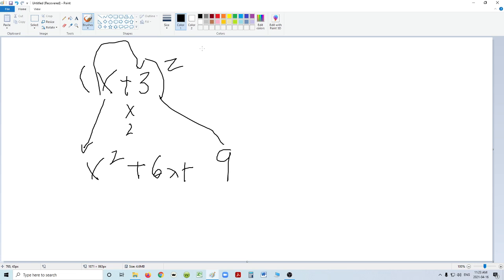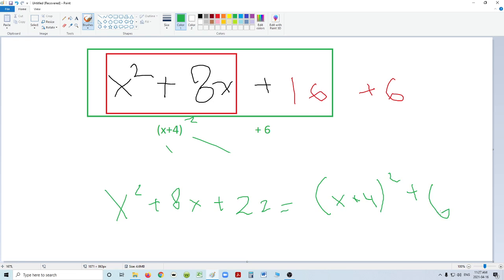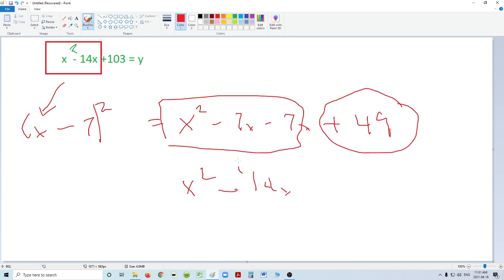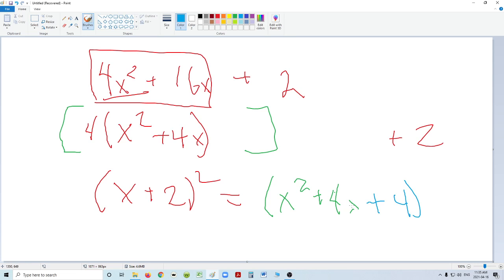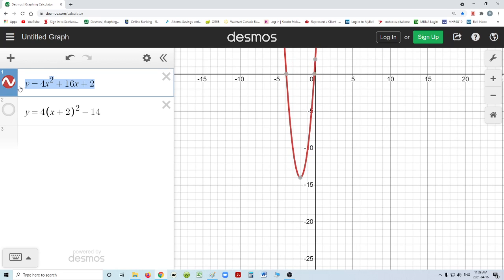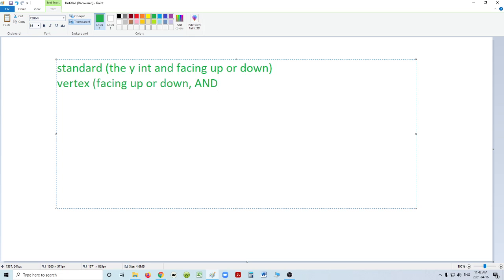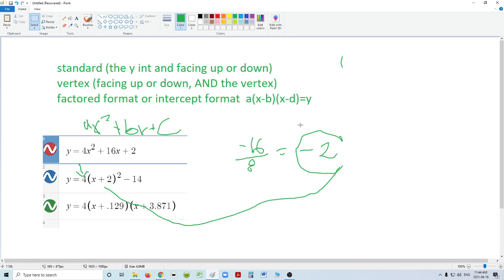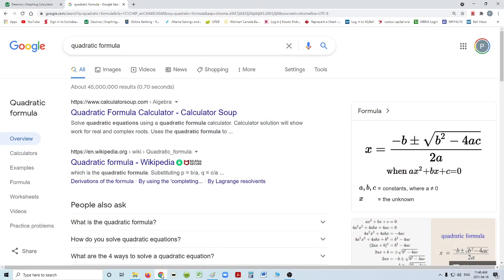Completing the square, partially completing the square, and a bit about the quadratic formula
Grade 10/11 math skills for parabolas